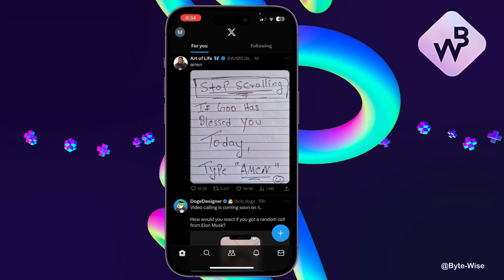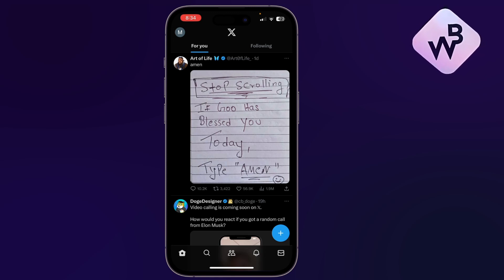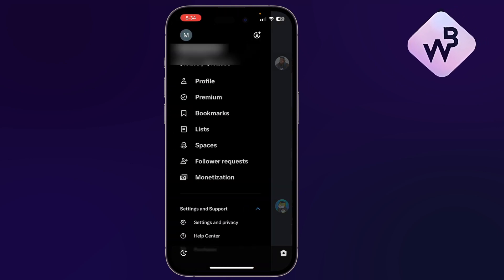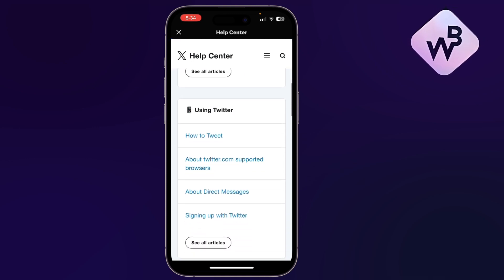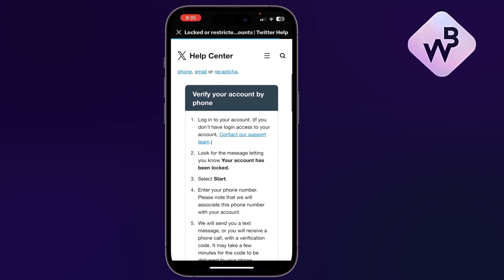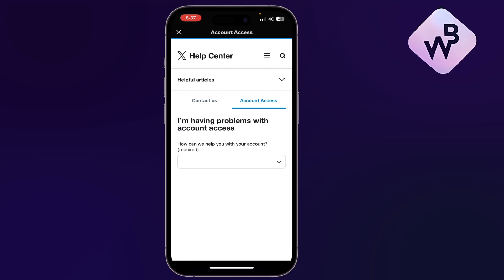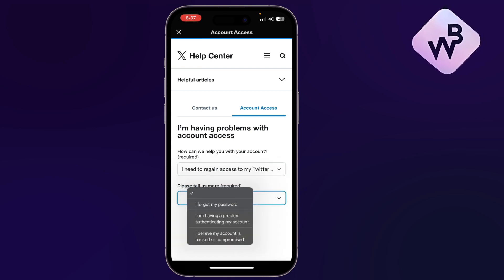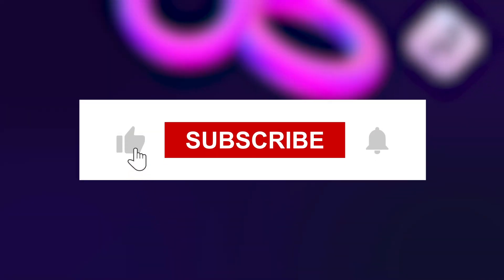How To Contact Twitter Support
In today's video, we're addressing a question that many of you have asked: 'How to Contact Twitter Support.' Whether you're facing account issues, encountering technical glitches, or need assistance with a Twitter-related problem, getting in touch with Twitter support can be a game-changer. In this comprehensive guide, we'll walk you through the various ways to reach out to Twitter's support team, ensuring that you get the help you need when you need it.

Let's dive into the world of Twitter support and empower you to resolve any Twitter-related issues!